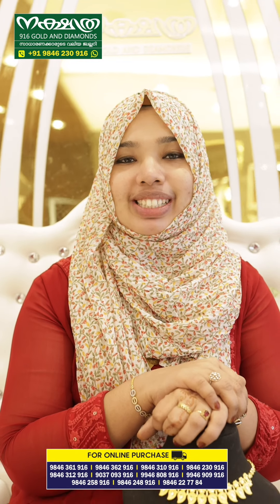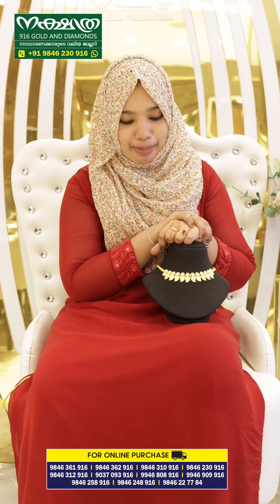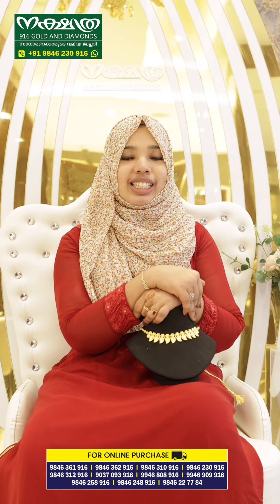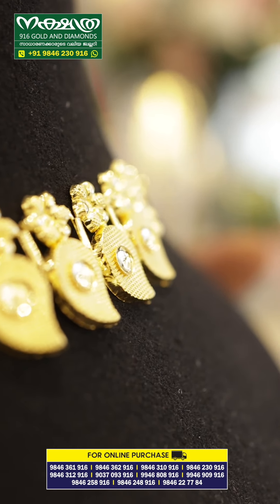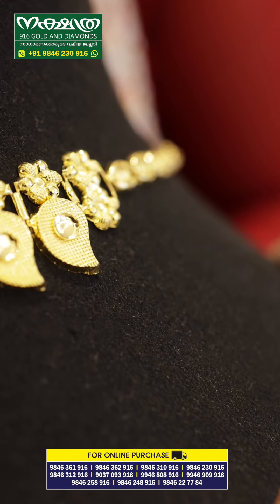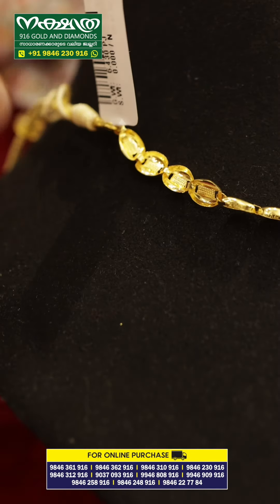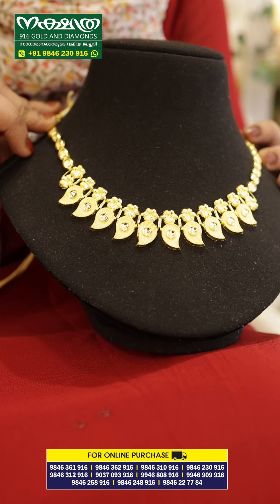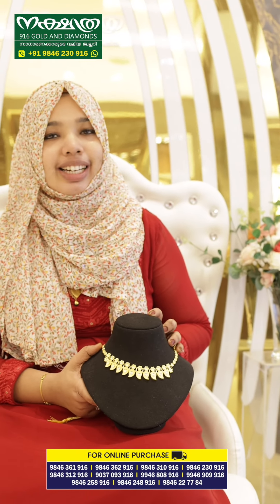6 1/2 GRAM NECKLACE NAKSHATHRA 916 GOLD AND DIAMONDS